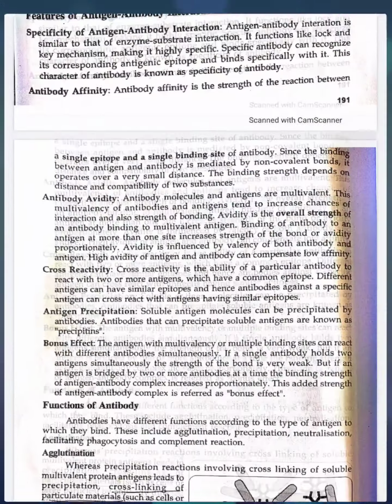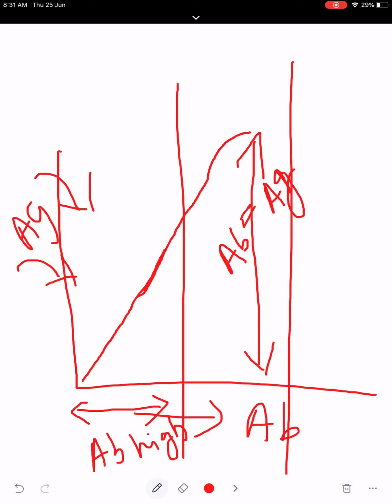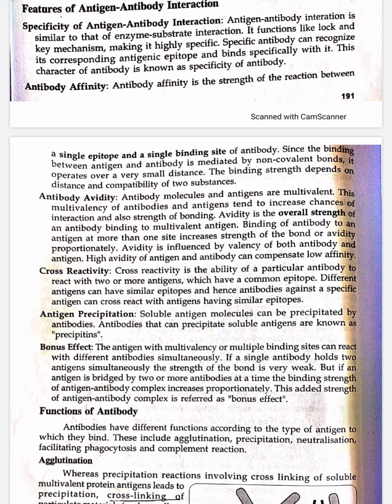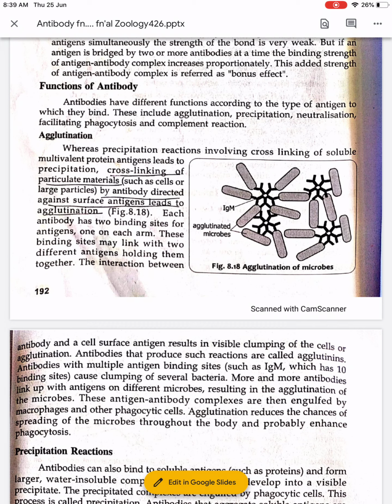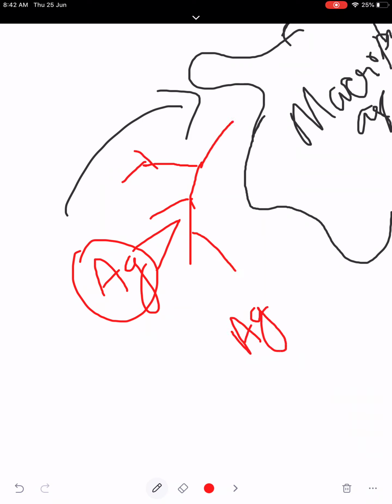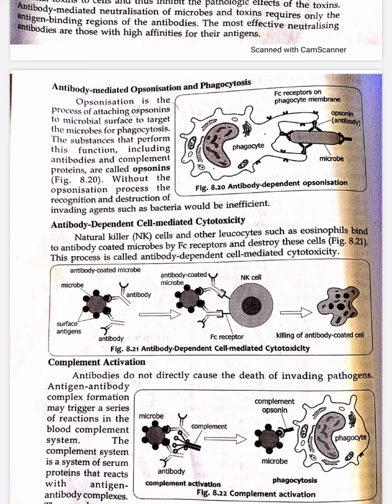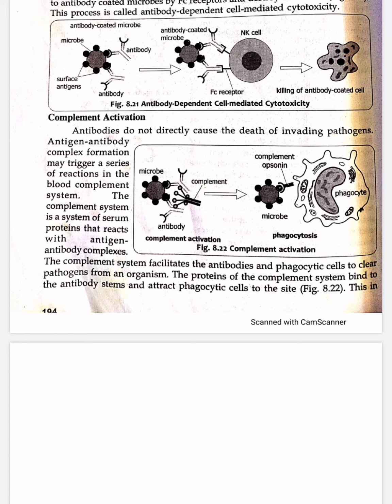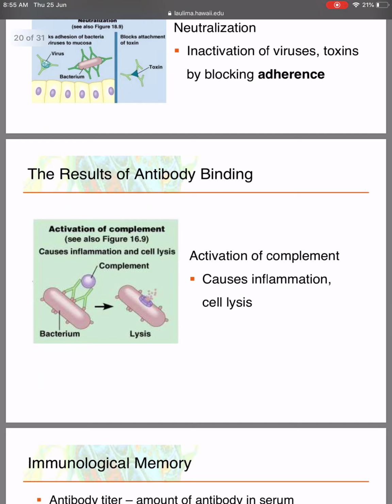26 June 2020